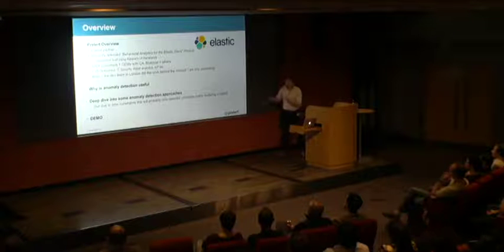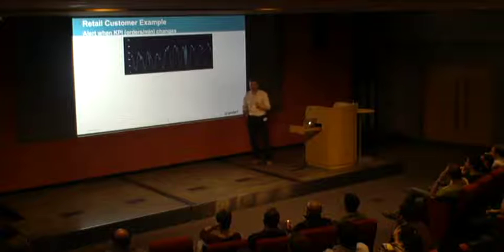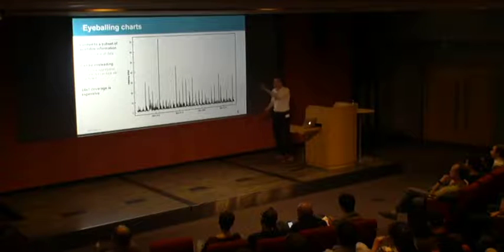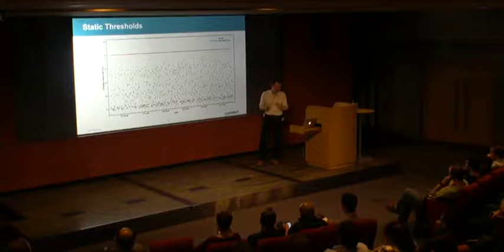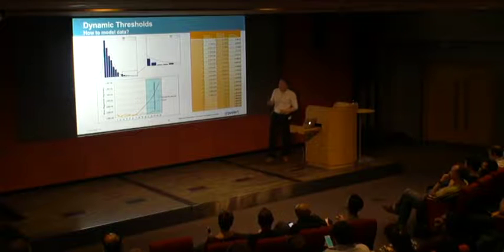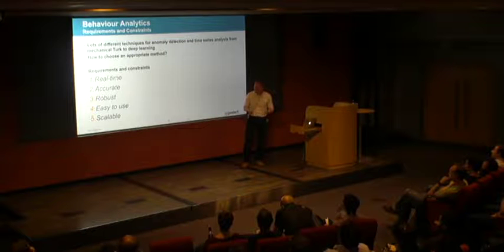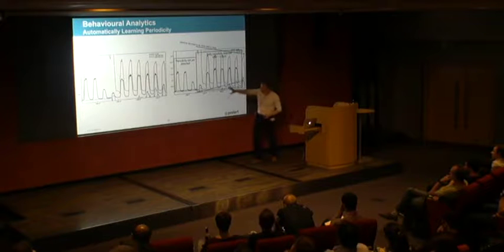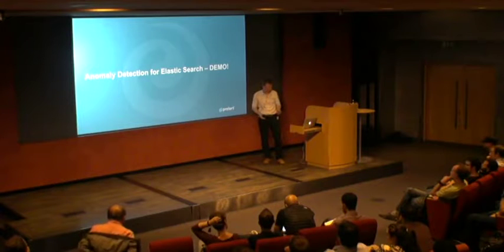Anomaly Detection using Elasticsearch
Stephen Dodson, Founder & CTO at Prelert, discusses anomaly detection using Elasticsearch during an Elastic London Meetup on May 2016 at Sainsbury's HQ.  You can view the slides from the presentation